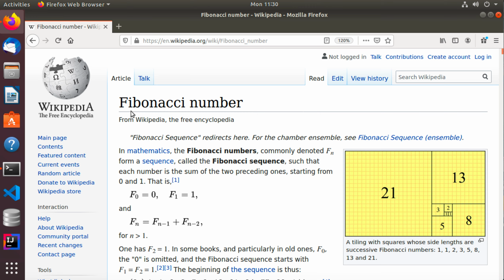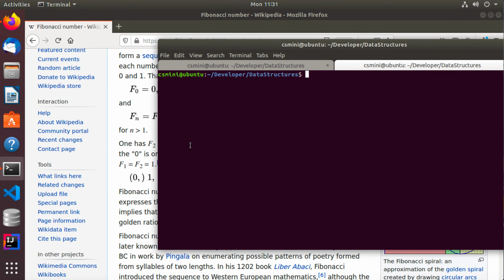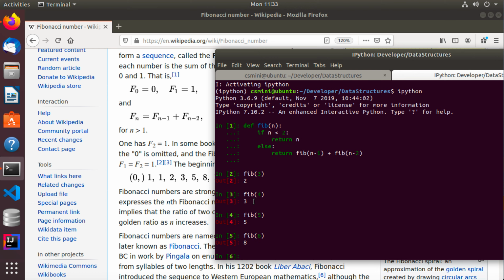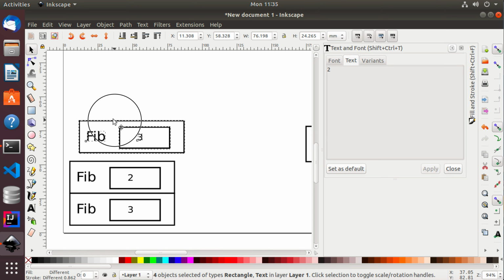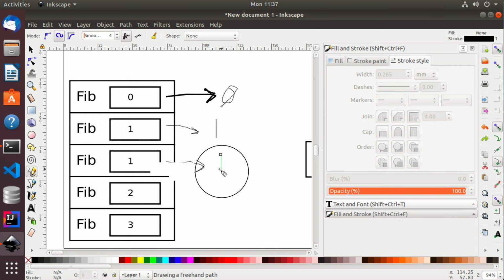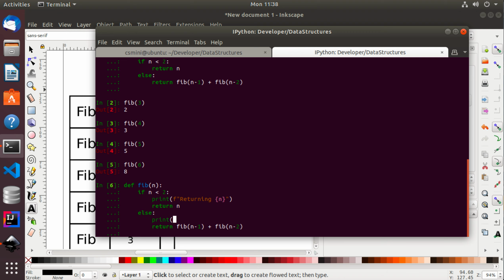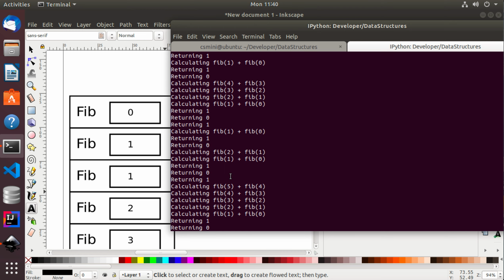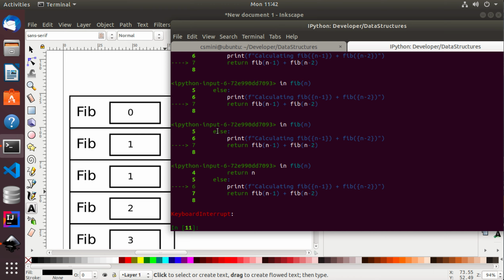Recursion Algorithm - Fibonacci Example in Python